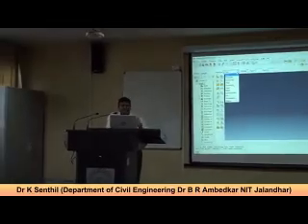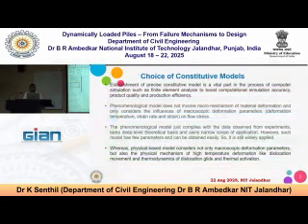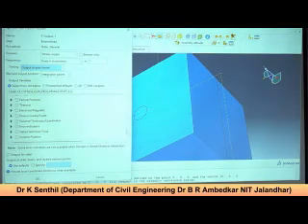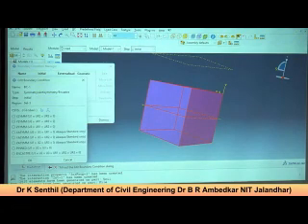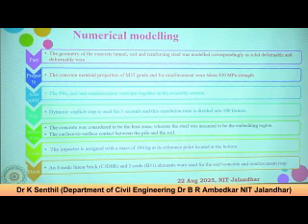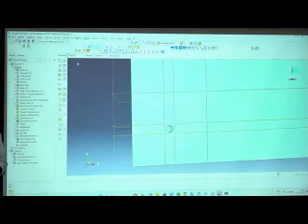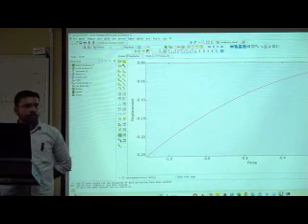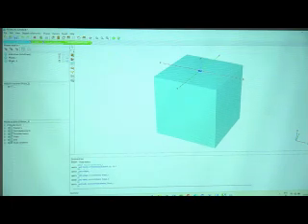L12 Numerical modelling, Abacus software